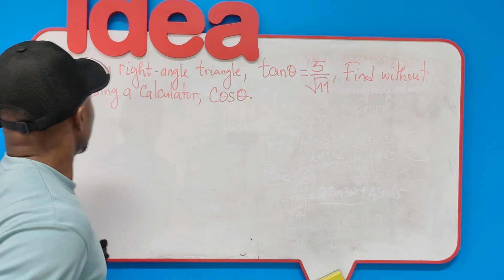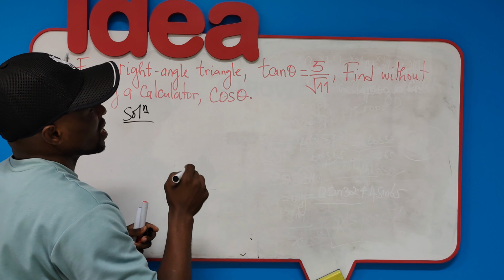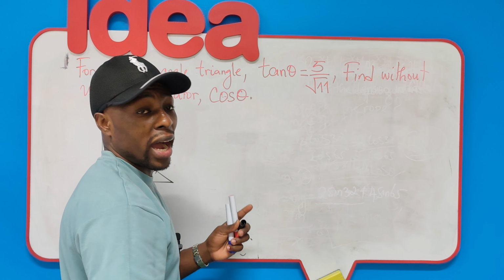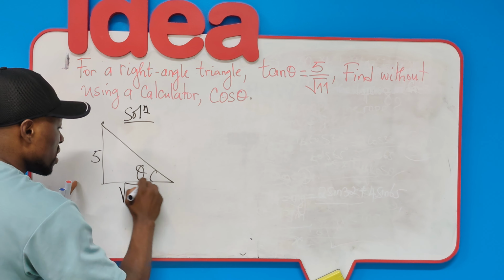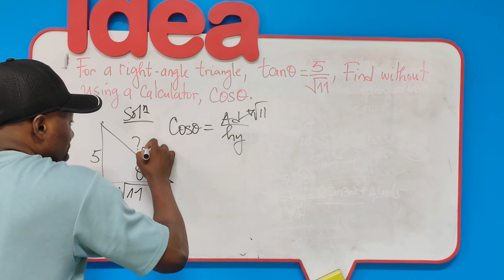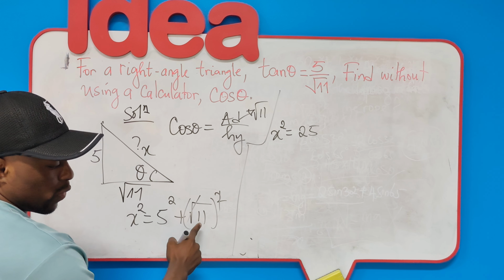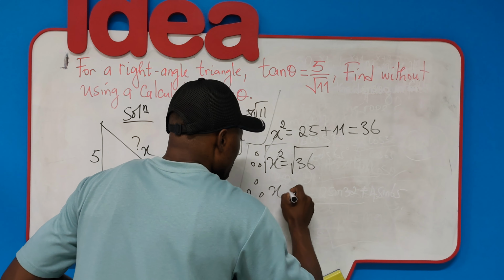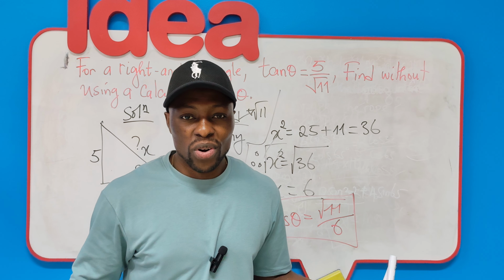trigonometry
Tricks to finding trigonometric ratios